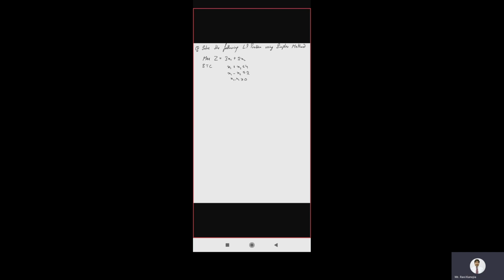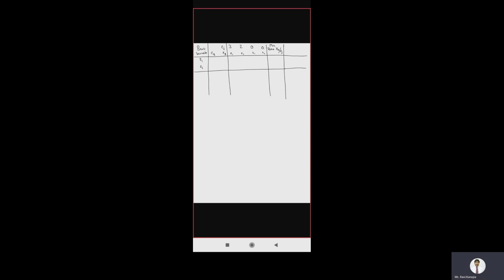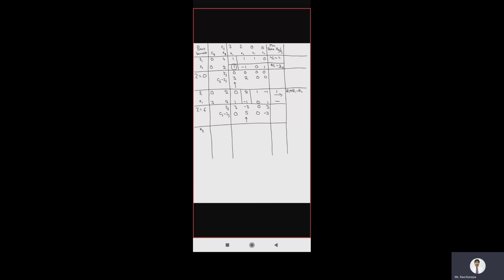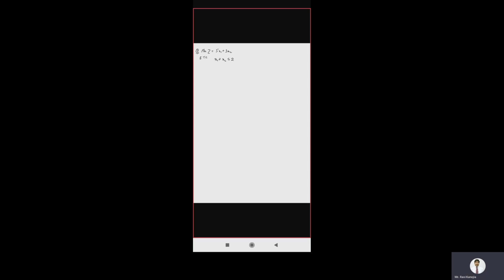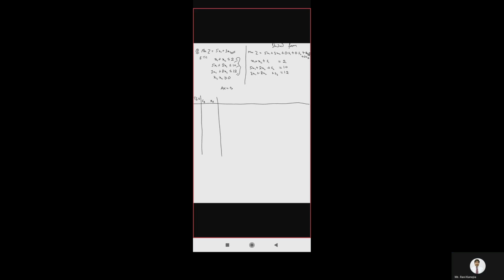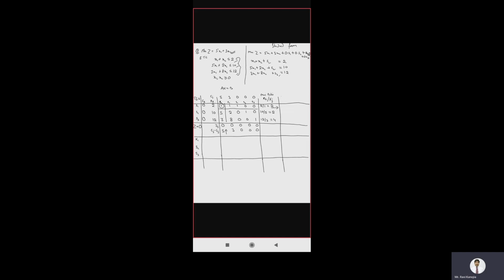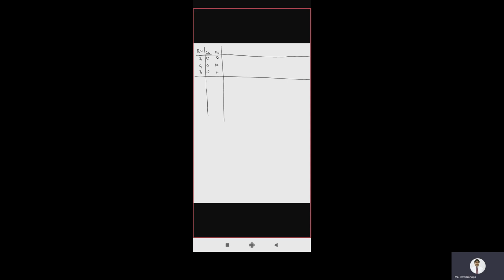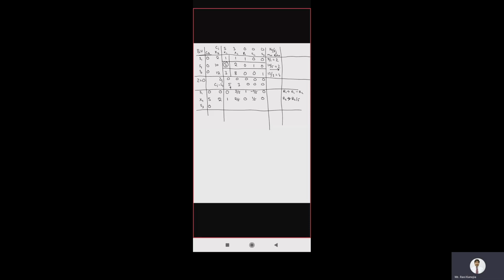Simplex Numerical continued